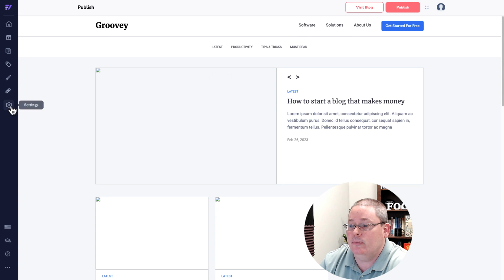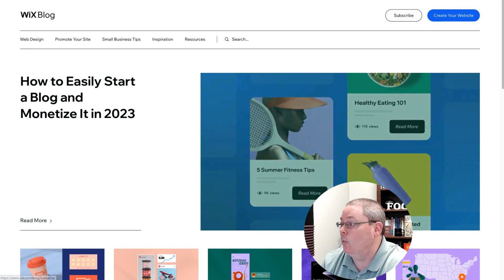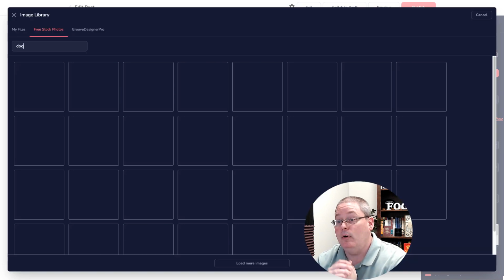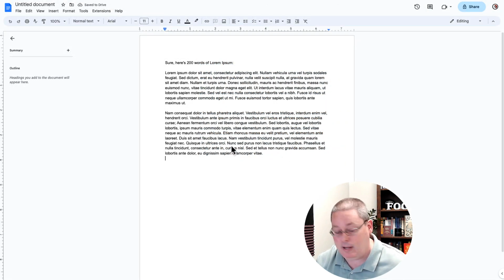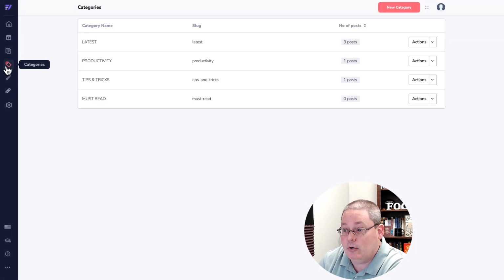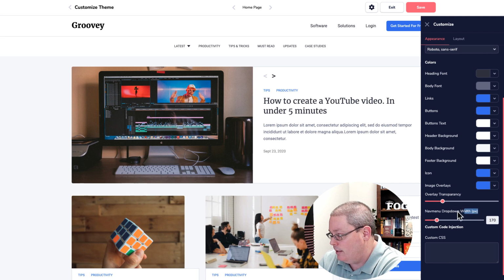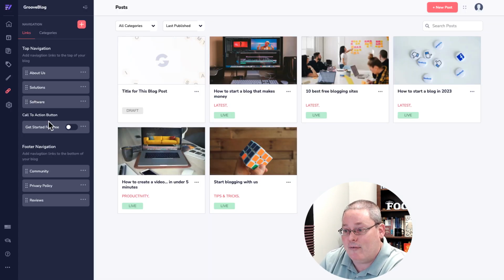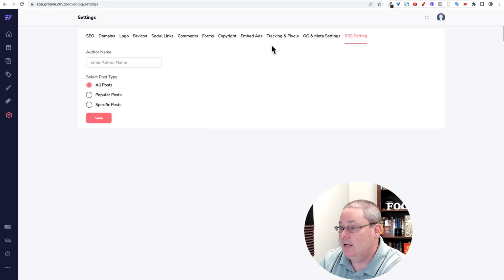2023 GrooveBlog Review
👉 100 Days: Blogging with AI Tools & GrooveBlog